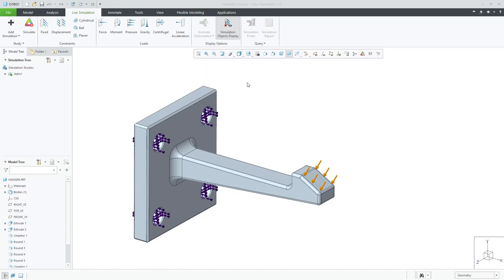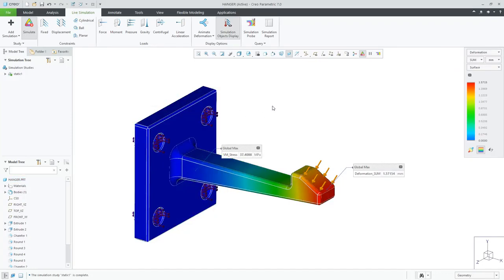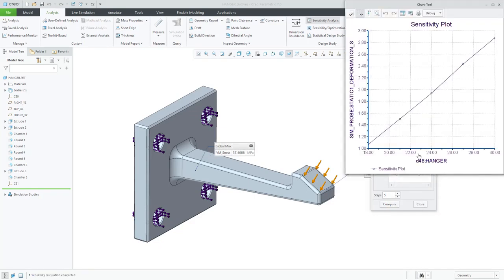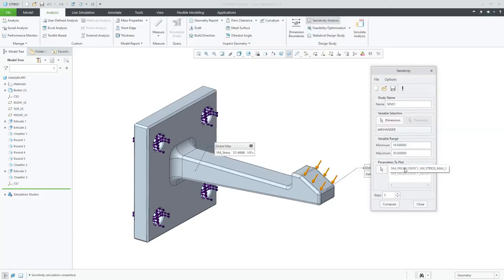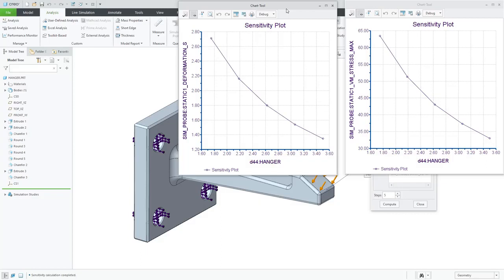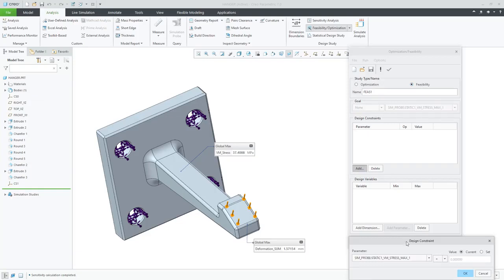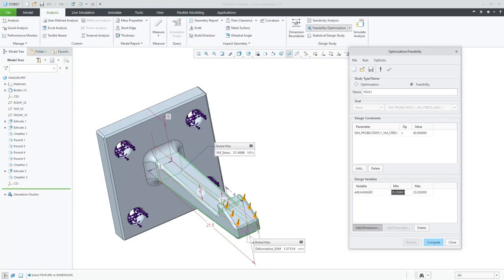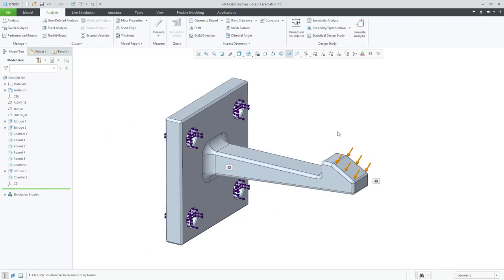Hỗ trợ Nghiên cứu tác động mô hình cho các đầu dò trong Mô phỏng Creo Trực tiếp | Creo 7.0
Trong Creo 7.0, giờ đây bạn có thể kết hợp mô phỏng thời gian thực với Creo Simulation Live với sức mạnh của Tiện ích mở rộng mô hình hành vi Creo. Video này trình bày về quy trình làm việc đó có thể như thế nào.
Sử dụng kết quả thăm dò, chẳng hạn như mức biến dạng tối đa, để điều chỉnh các thay đổi về hình học. Lưu đầu dò dưới dạng tham số. Các tham số sau đó xuất hiện trong Simulation Tree

Source: Creo